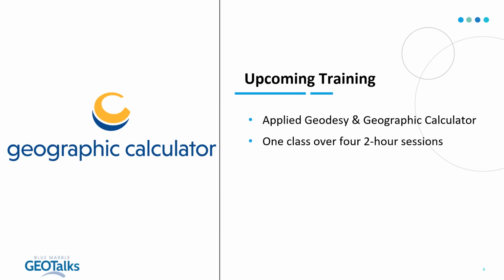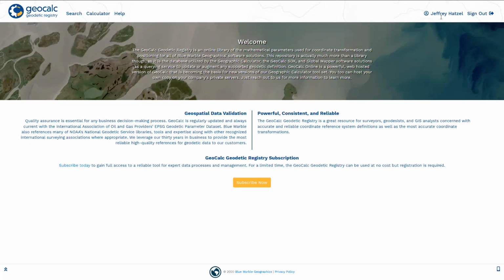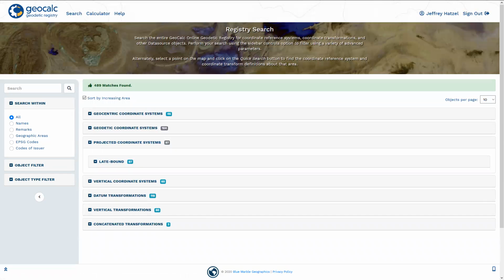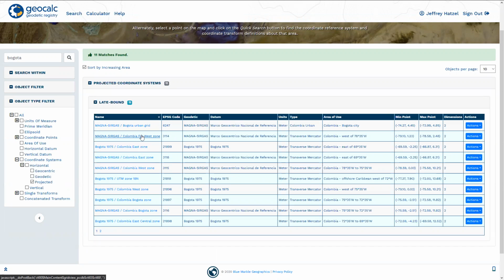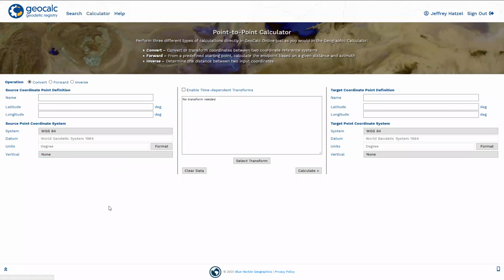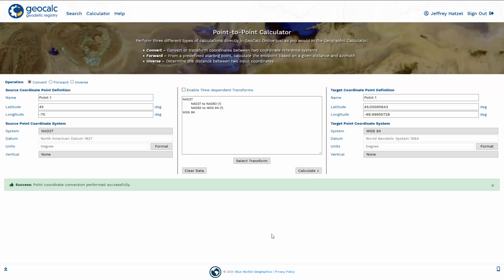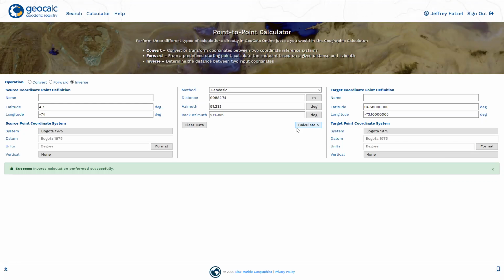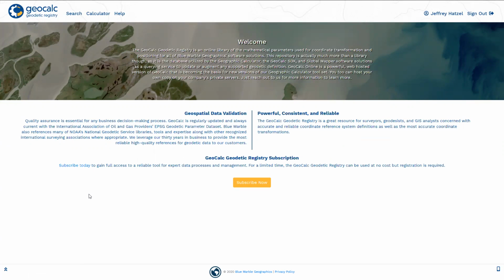Blue Marble Geographics | GeoCalc Online with Jeff Hatzel